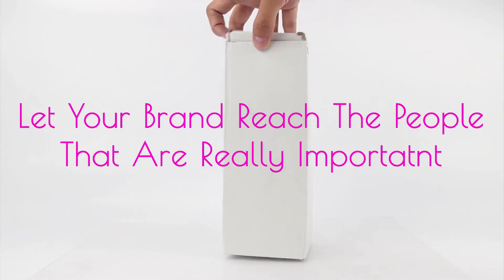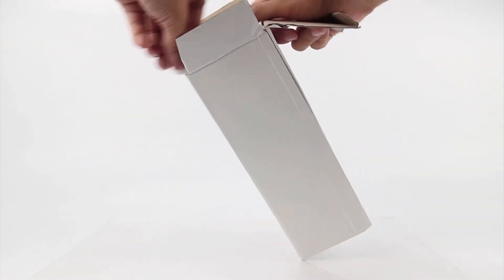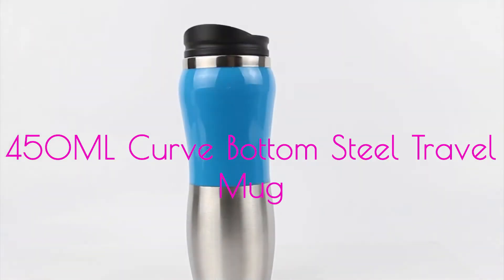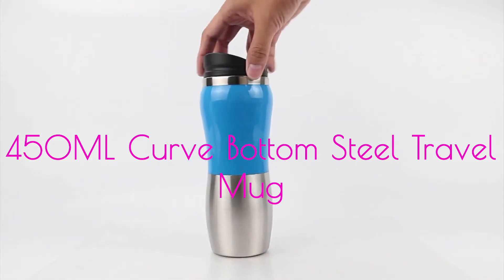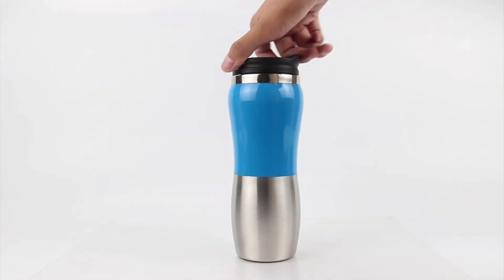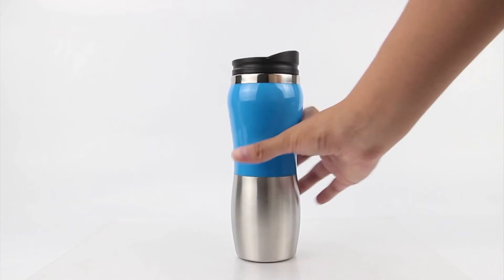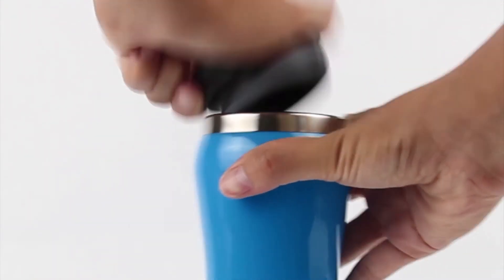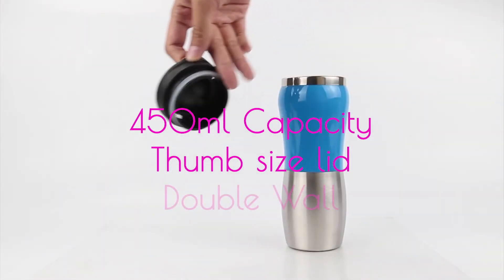Custom Travel Mug | Promotional Travel Tumbler | Promo Travel Mug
A custom travel mug will keep your drinks hot or cold for a longer period.

The compact structure of this 450ml travel mug makes it ideal for carrying your favorite drinks along with you on any day-trip or hike. It’s inner body is made of  double-wall insulated material that is leak & spill-proof. This promotional travel tumbler is a great choice for mass events like trade shows or fairs to get a good exposure of your brand name.